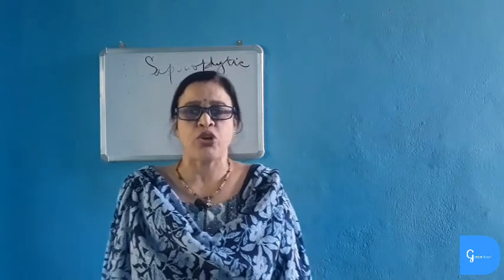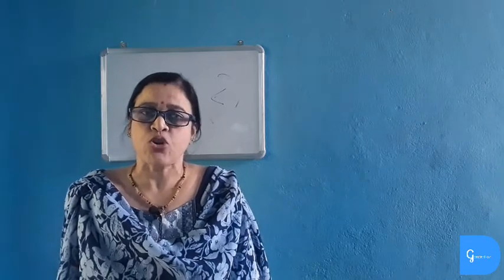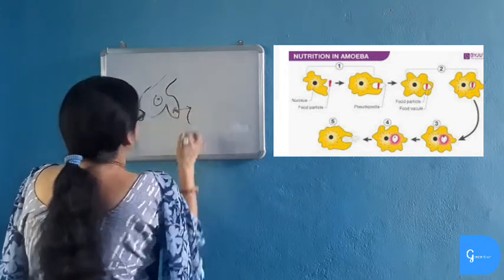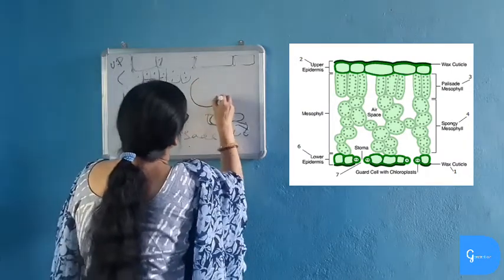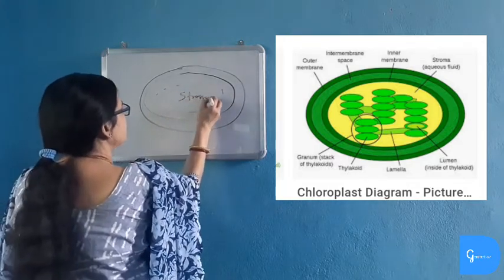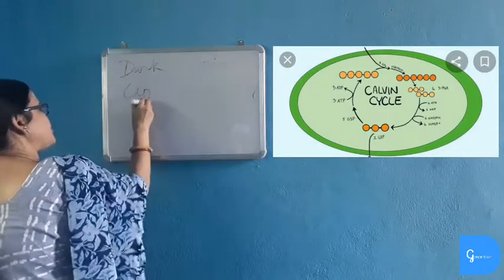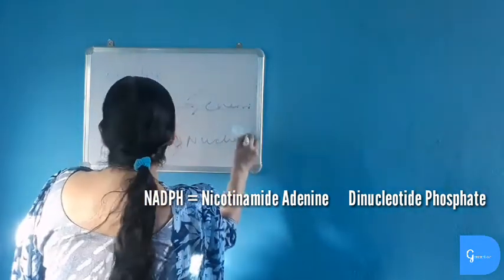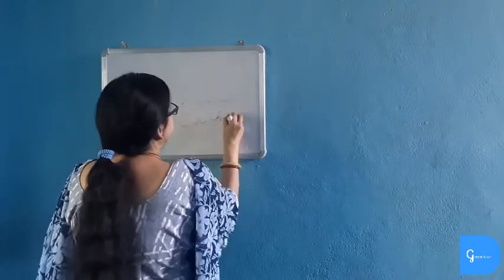Biology | Life Process : Nutrition In Plants | Class - 10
In this first video of Biology, Chapter-1 (Life Process). I will teach you about Nutrition(in plants).